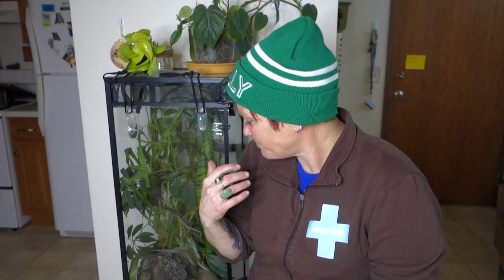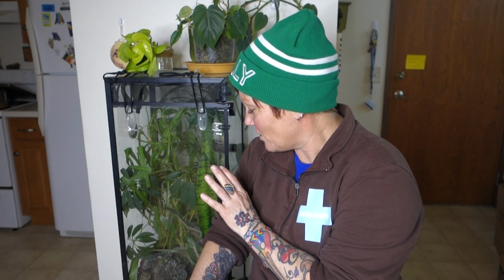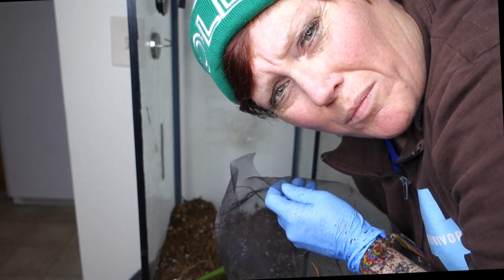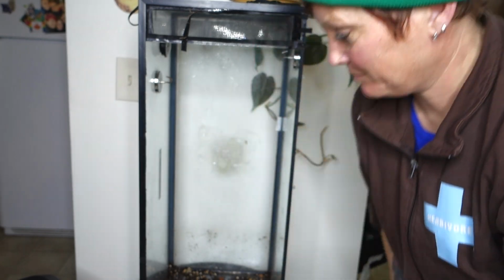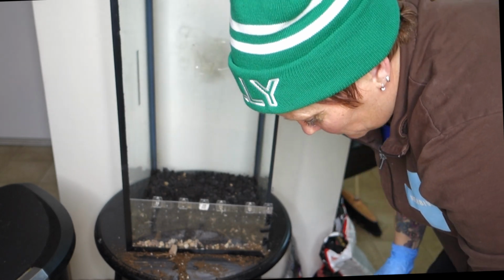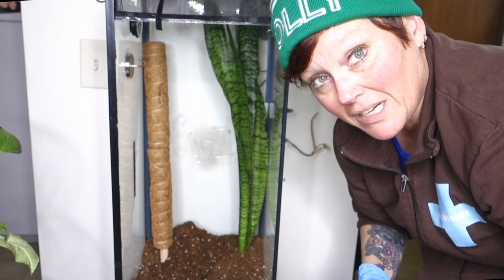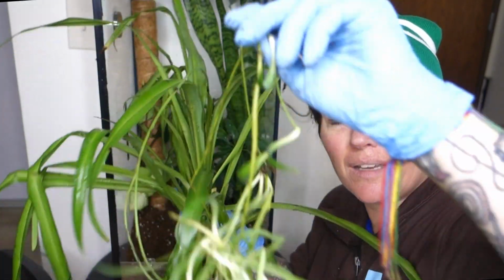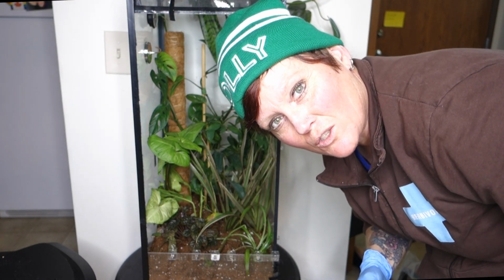Extreme Terrarium Makeover - Replanting My 3 Foot Tall Terrarium (Vivarium) for My Crested Gecko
I have a lot of terrariums, but Kevin's enclosure is by far the largest. It's become overgrown and a bit stinky so it's time for an episode of Extreme Terrarium Makeover!
I'll walk you through the process of deconstructing, and building, a large scale terrarium...which is almost exactly the same as all of my others.